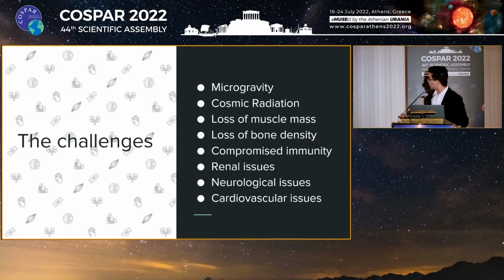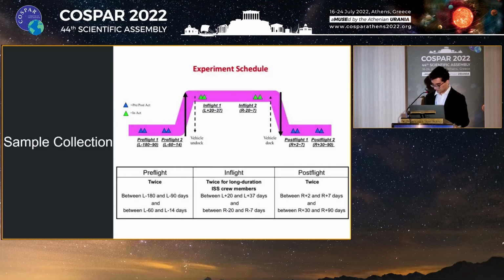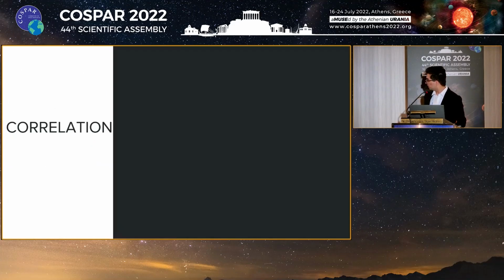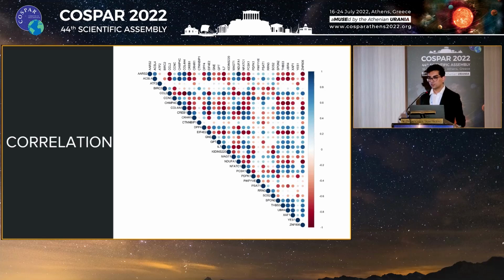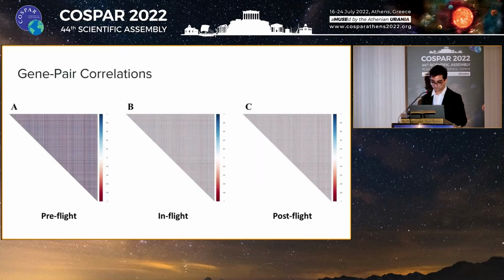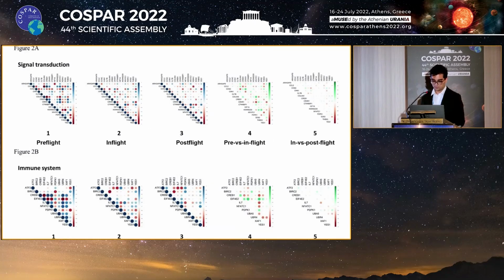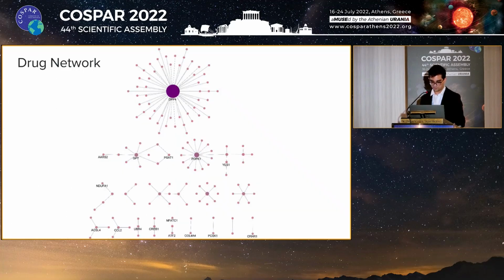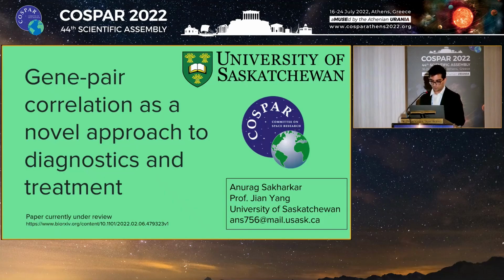COSPAR 2022 - Gene-Pair Correlation as Potential Diagnostics for Astronauts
Presented at COSPAR 2022 in Athens, Greece. Work done at the University of Saskatchewan, Canada.